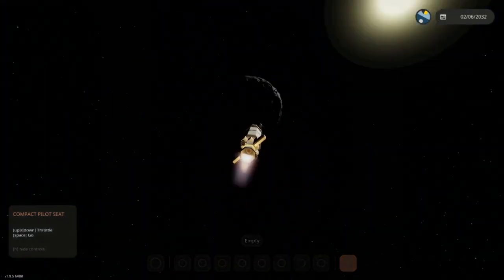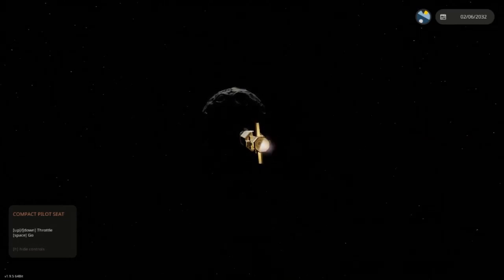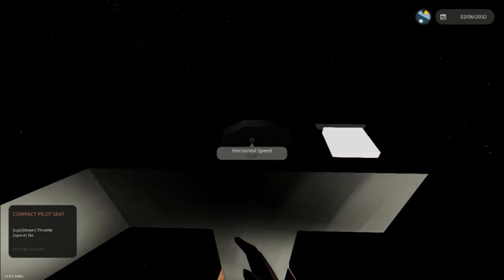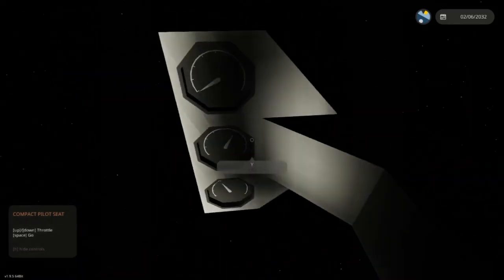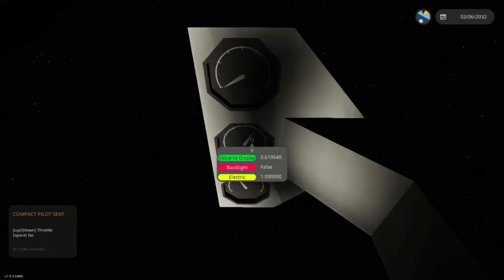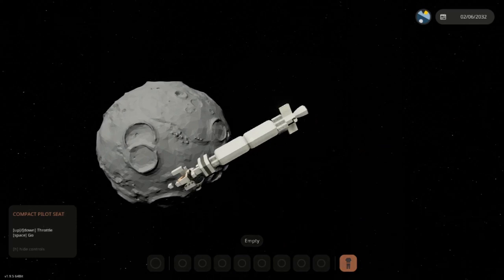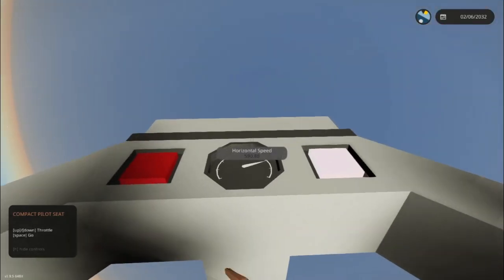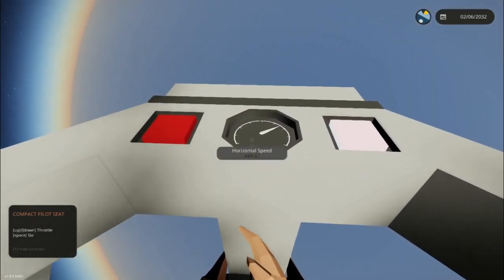Stormworks | How to Get Into Orbit! | Stormworks Space DLC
This is a Stormworks video about getting to orbit. There are two types of orbits in Stormworks, horizontal, and geostationary. The geostationary orbit can be achieved at an altitude of about 0.612 astronomical units, or 300k kilometers (1 astronomical unit = 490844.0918 km). The horizontal orbit can be achieved by reaching 450 m/s in the horizontal direction, though the game will correct it by a little as seen in the video.